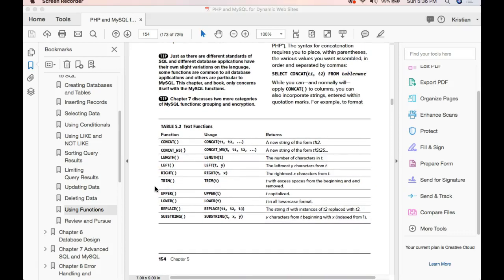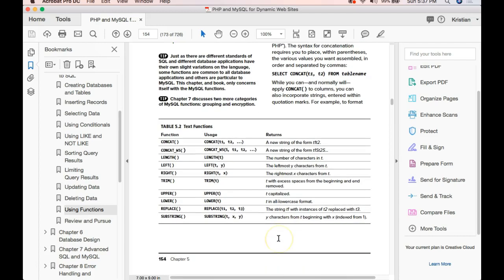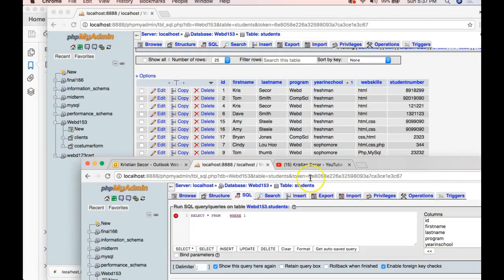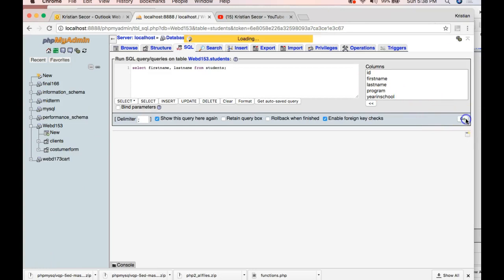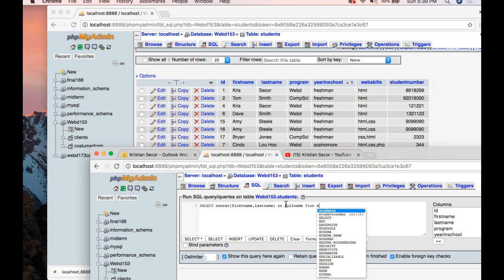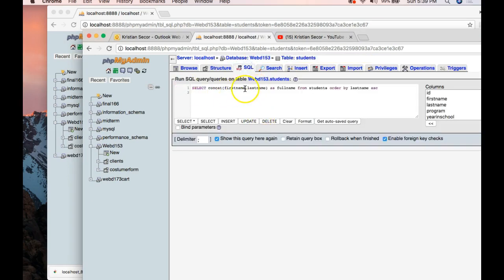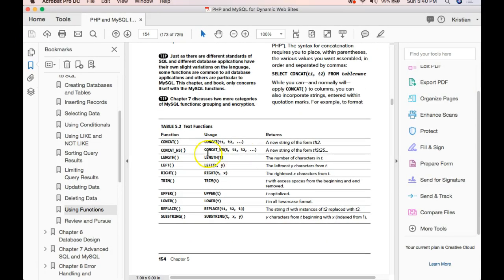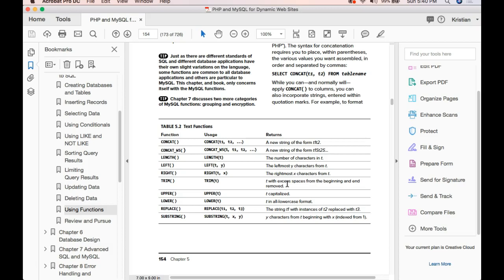Webd167 Functions and Aliases